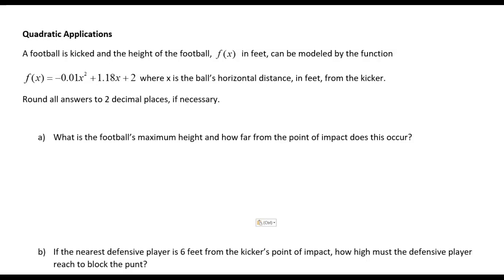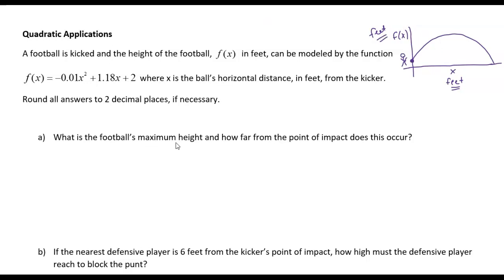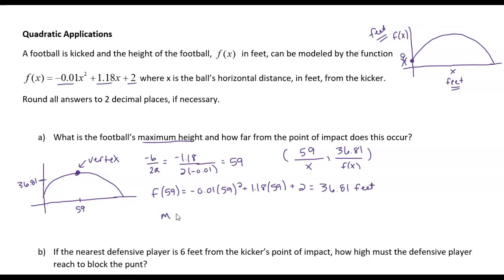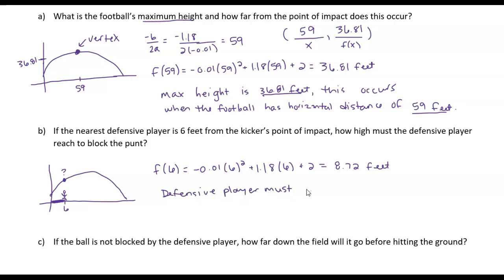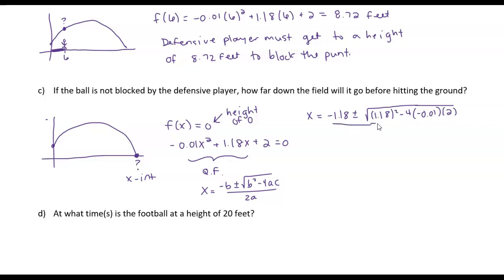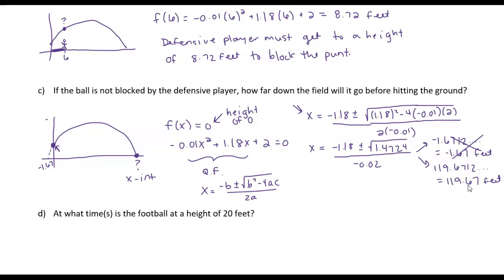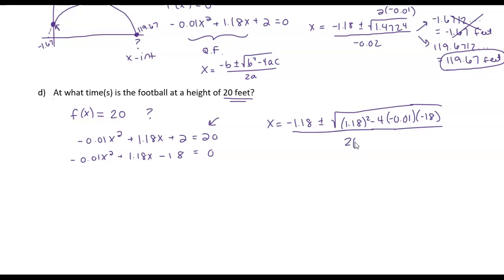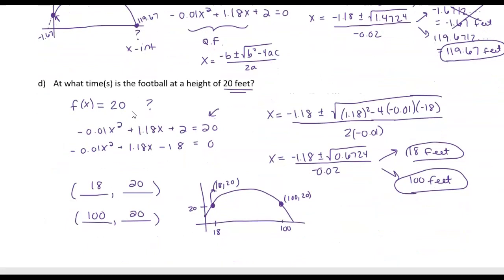Quadratic Application - Path of a Football